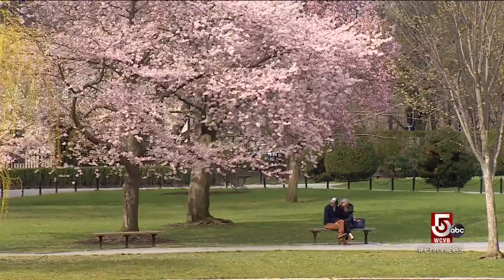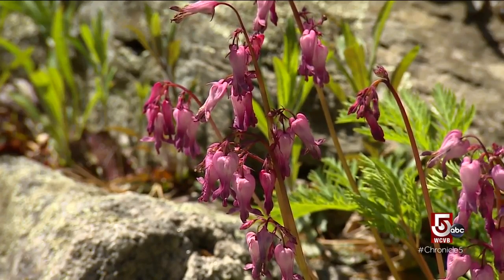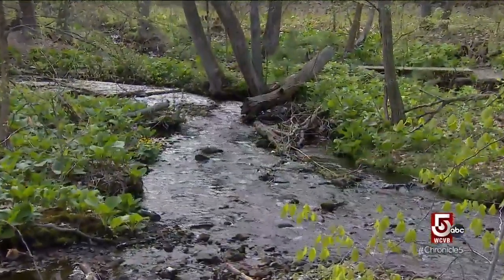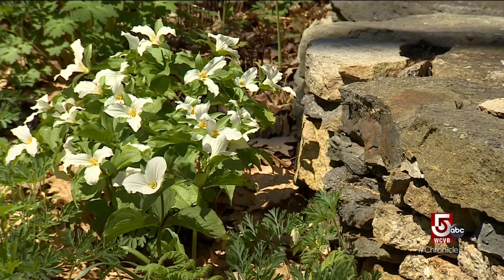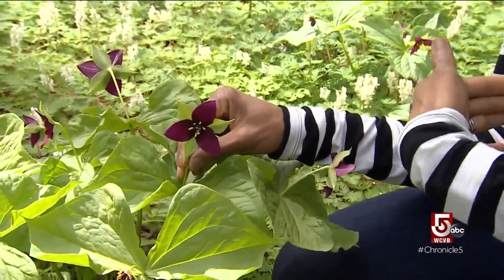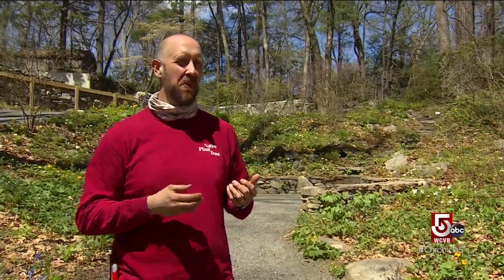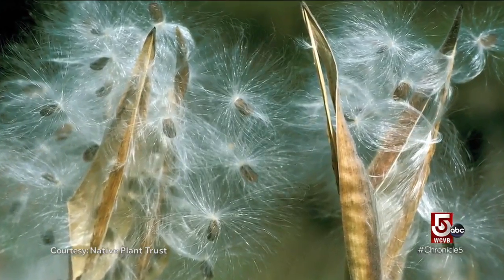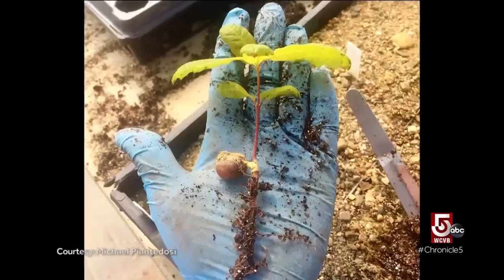Cultivating native plants